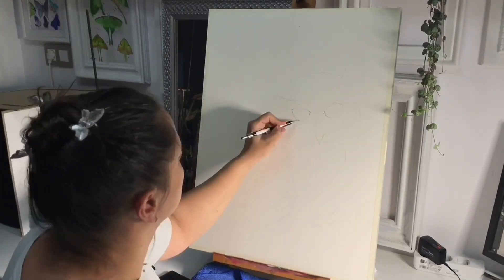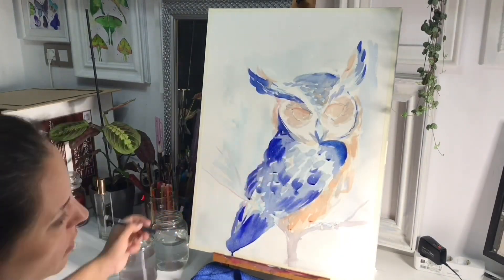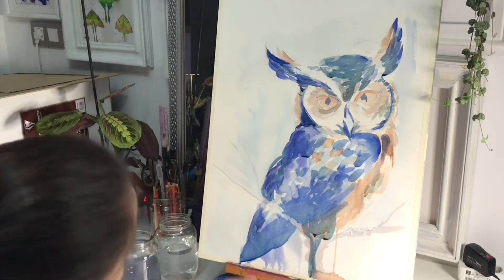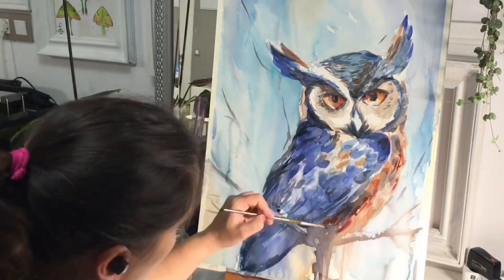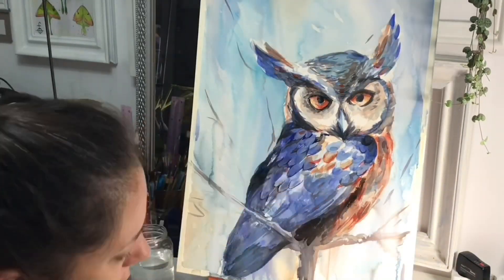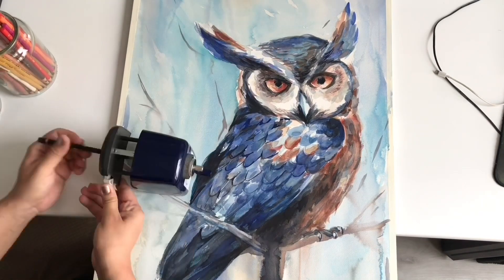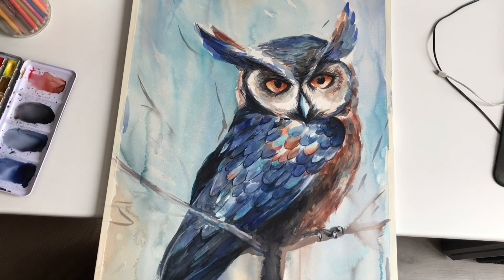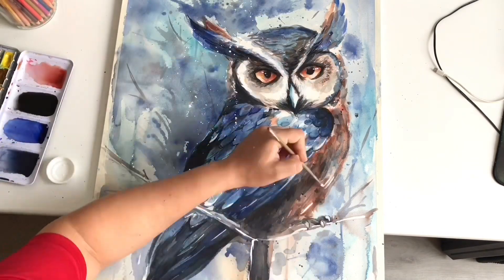An owl watercolor